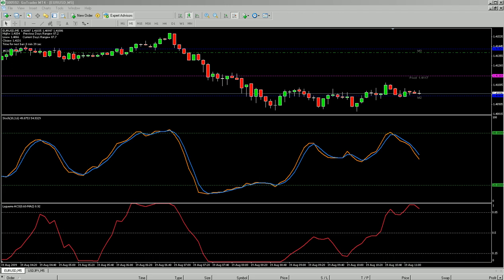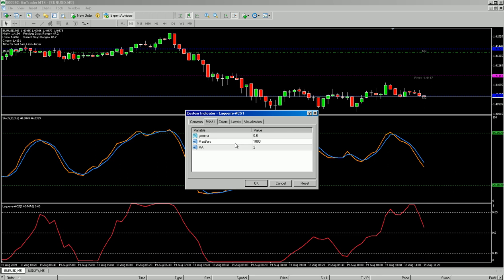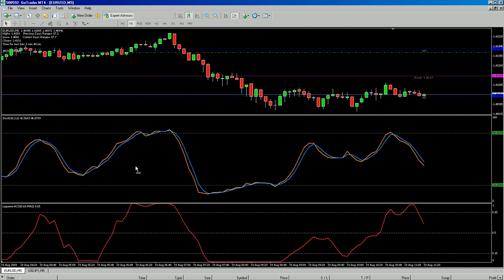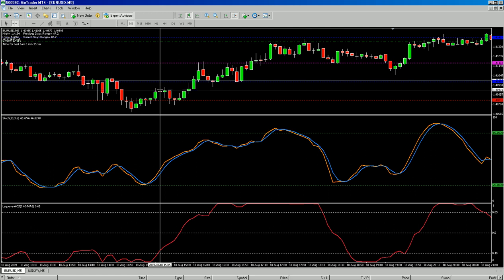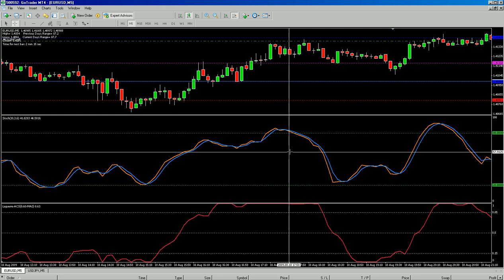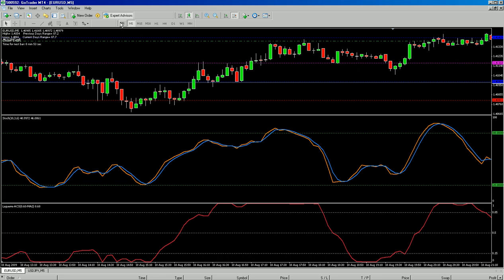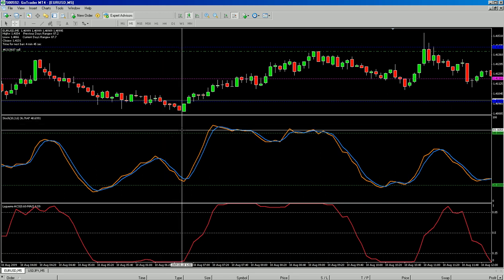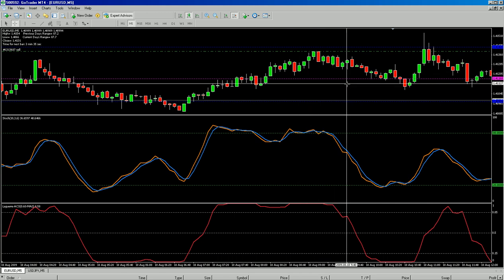EURUSD with Laguerre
A 5min EUR/USD chart using stochastic and a Laguerre-ACS as a filter to keep you out of whipsaws and keep you in good trades longer.  If you are looking for anything Forex, go

★ ☆ ★ ☆ I now have a book on Amazon which is written for beginners in the Forex world.